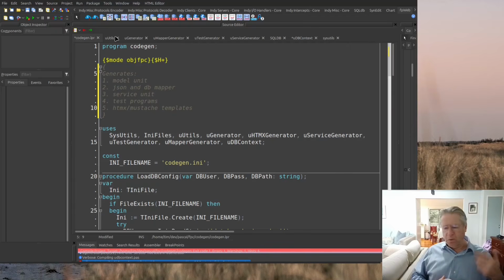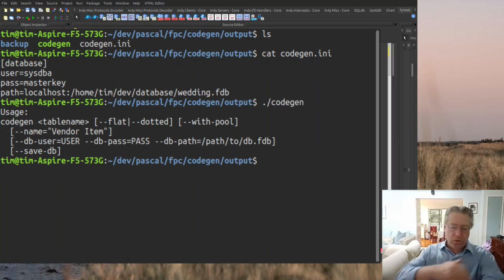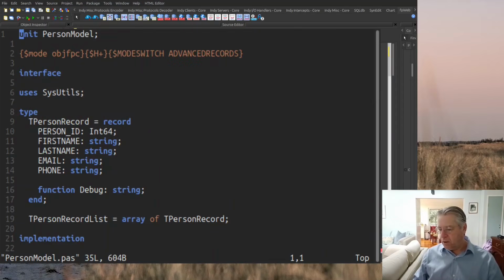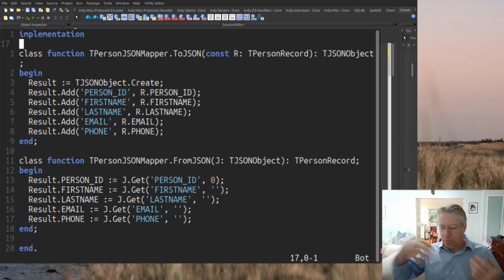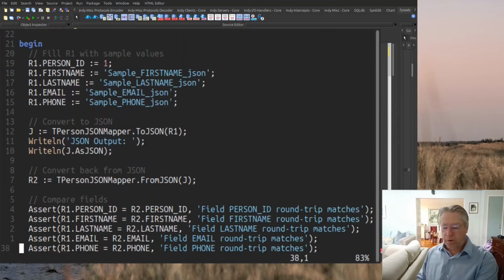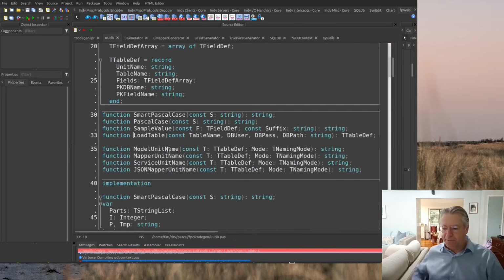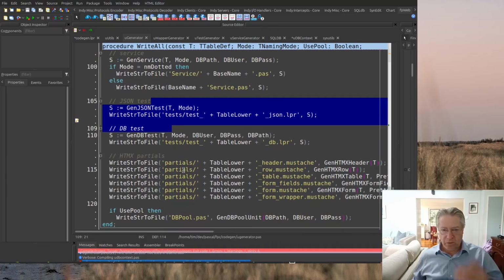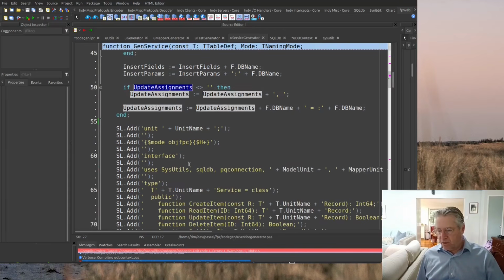Building a Tool That Writes Models, Services, Tests… Everything.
In this episode, I walk you through a tool I’ve been building—a Pascal code generator that takes a database table and automatically creates:

* Model units
* JSON + DB
* Service units
* Test programs
* HTMX / Mustache templates

Whether you’re using Delphi, FreePascal, or Modern Pascal, this approach can save hours of repetitive work and help you focus on the parts of software engineering that actually matter.